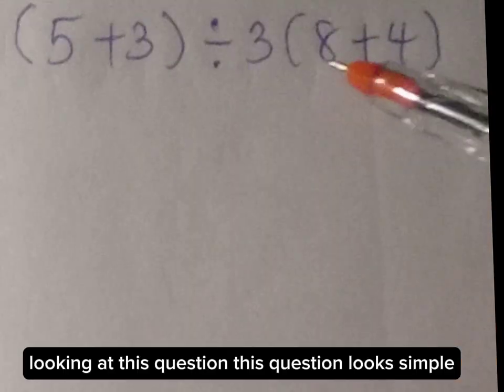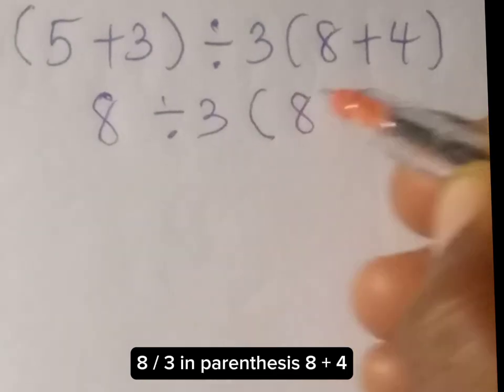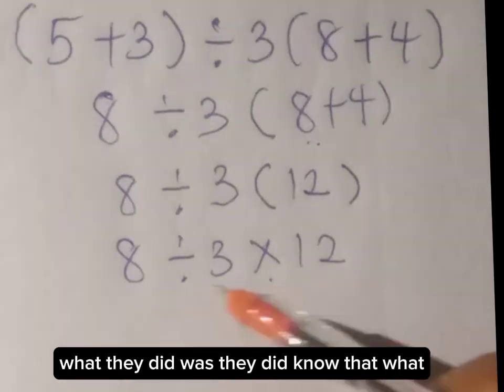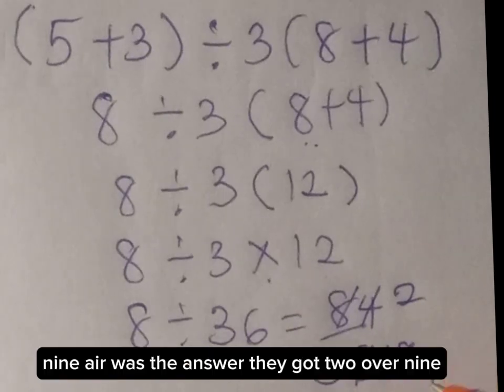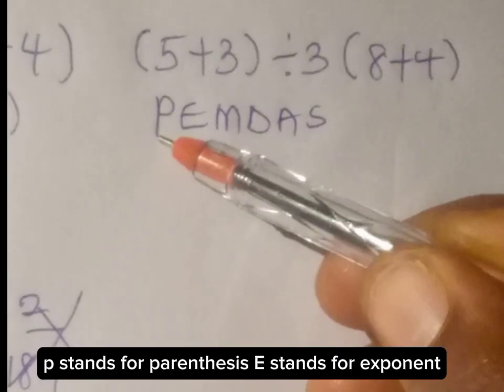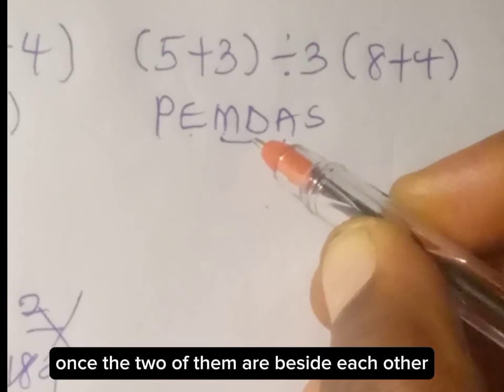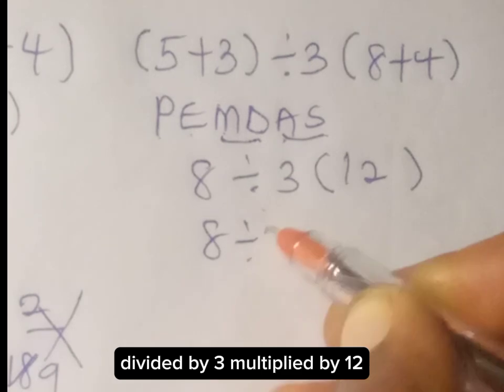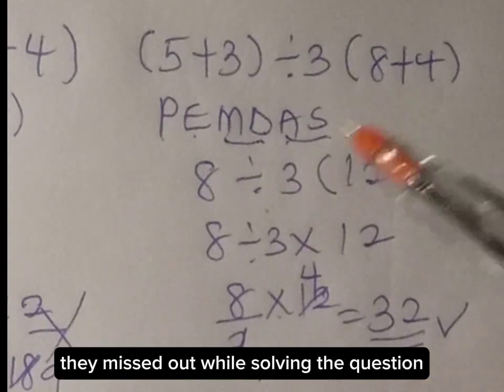Only 5 Out Of 💯 Students Can Crack This Equation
Welcome to today’s math lesson!
In this video, we break down PEMDAS, also known as the Order of Operations, in a clear and simple way so you never get confused again.
You’ll learn how to correctly solve expressions step-by-step using:
👉 Parentheses
👉 Exponents
👉 Multiplication & Division (from left to right)
👉 Addition & Subtraction (from left to right)

This lesson is perfect for:
✔️ Anyone reviewing basic math
✔️ Teachers and tutors
✔️ Math lovers who want to strengthen their skills

By the end of this video, you’ll be able to solve expressions accurately and understand why 99% of people get this type of problem wrong if they ignore PEMDAS!